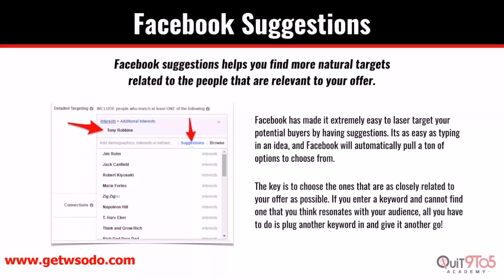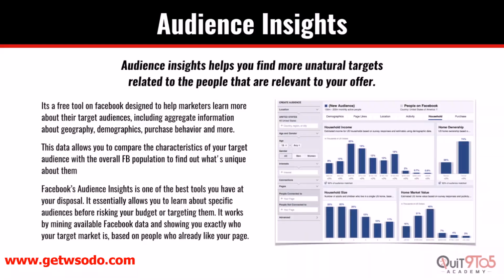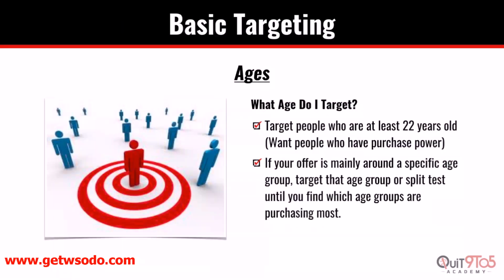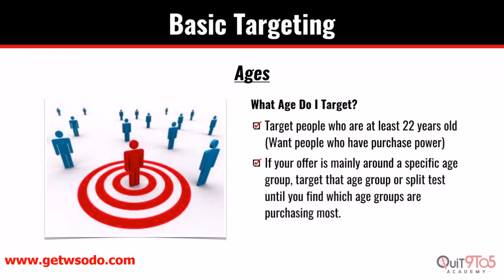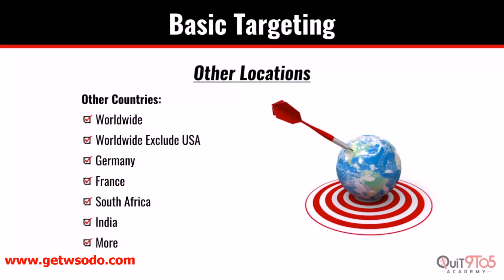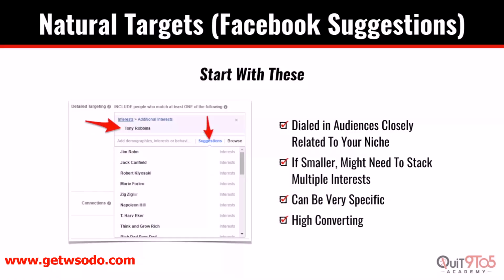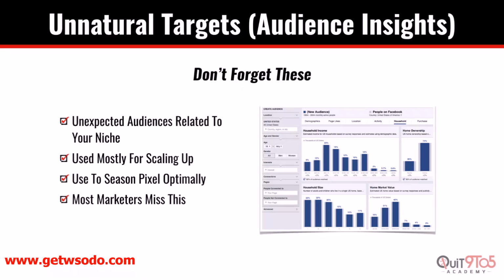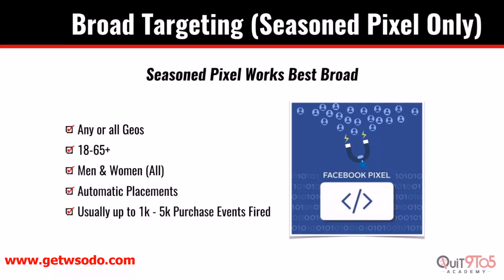01 Mastering Market Research & Targeting from nick torson on Vimeo Copy